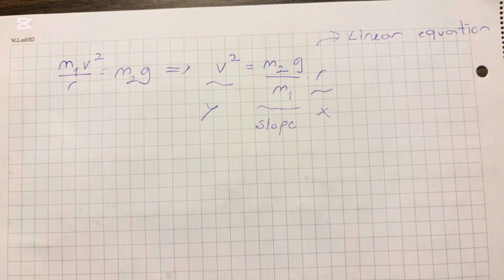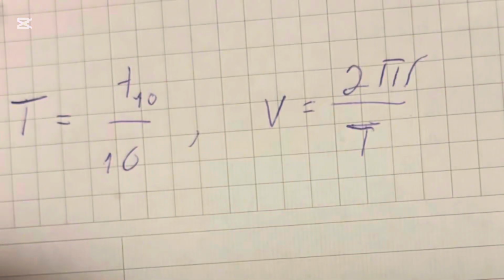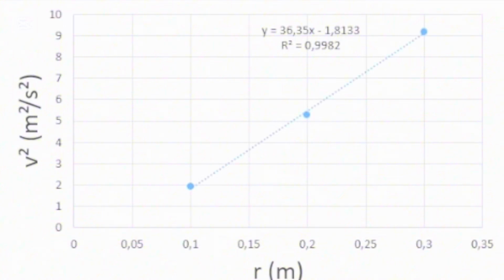Bilkent Physics 101 Lab Experiment Demir Durmazlar